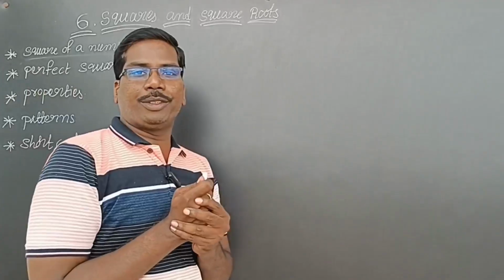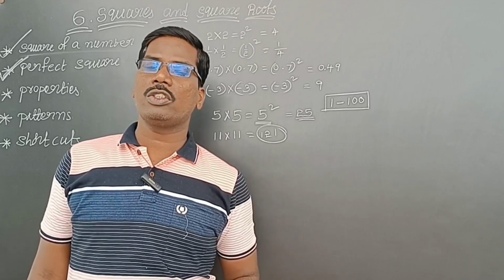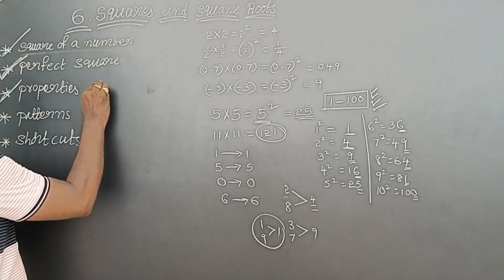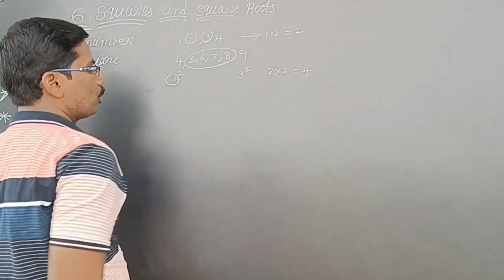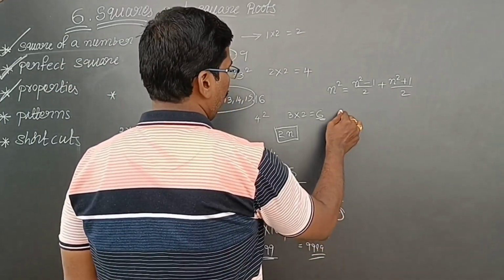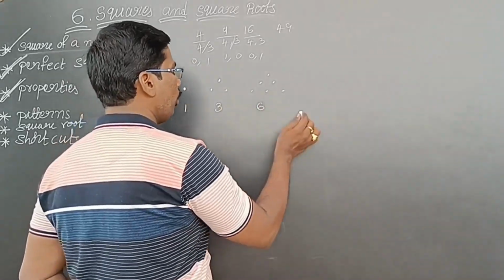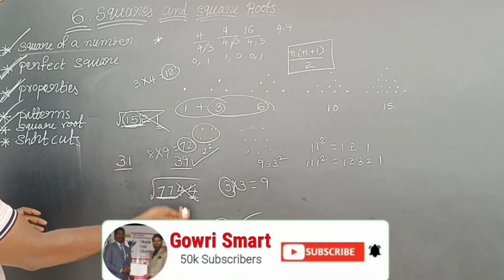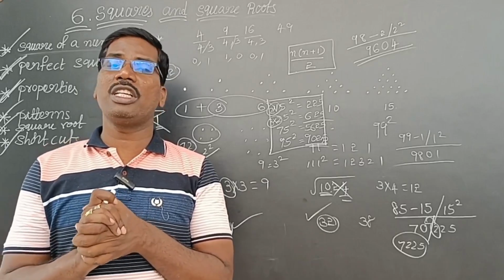45 Days Free NMMS-2024 Coaching ||Day#16|| SAT||Mathematics|| Squares and Square Roots Full Concept